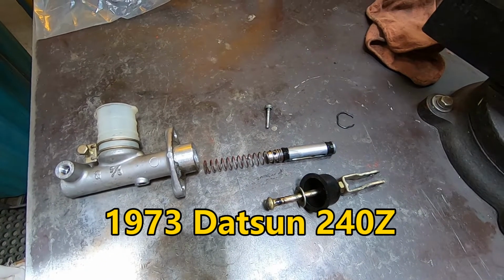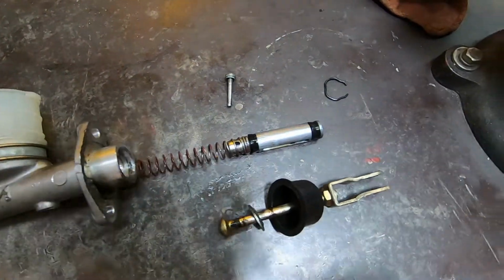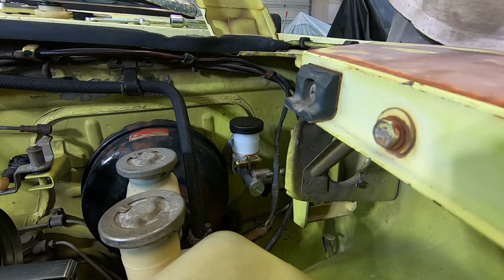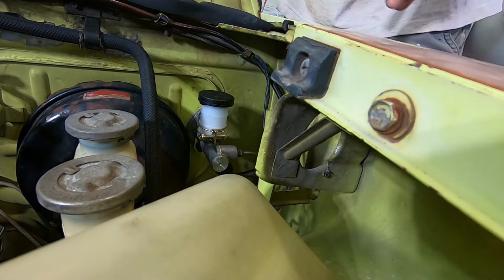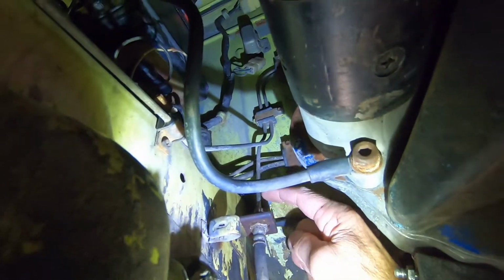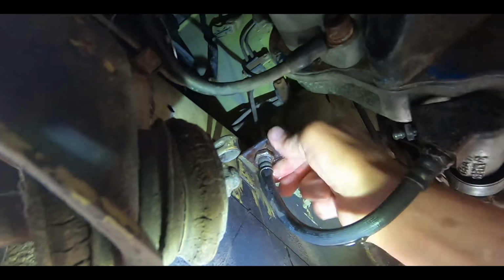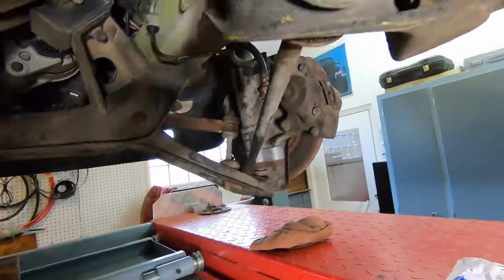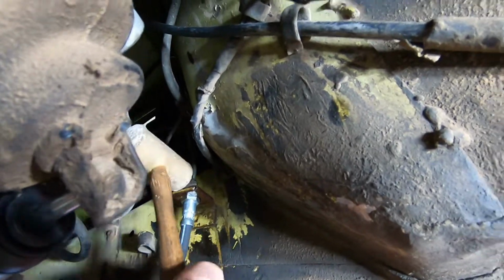1973 Datsun 240Z Clutch master cylinder and slave cylinder replacement.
In this video I replace the clutch master cylinder, slave cylinder, and the hydraulic hose on my 1973 Datsun 240Z project. I also take it for a test drive.